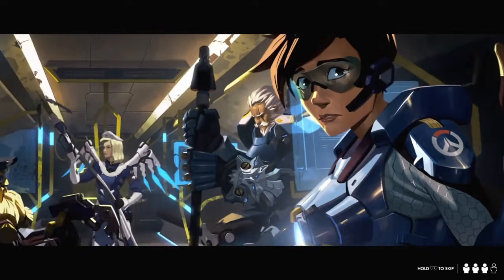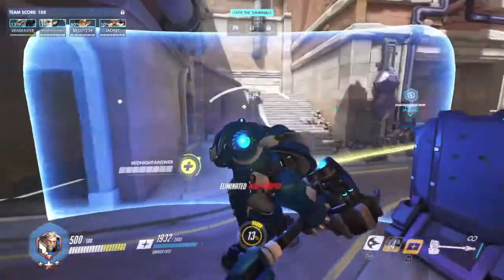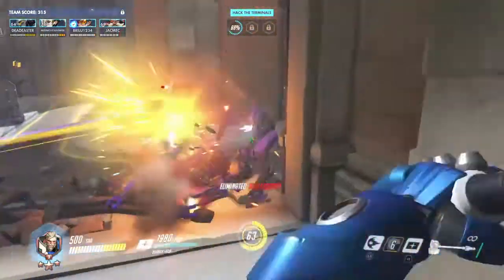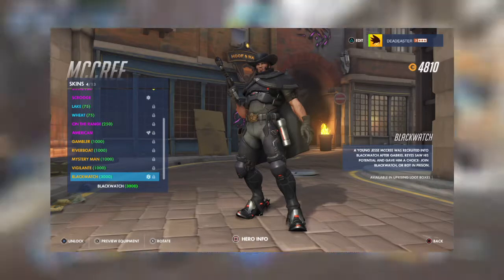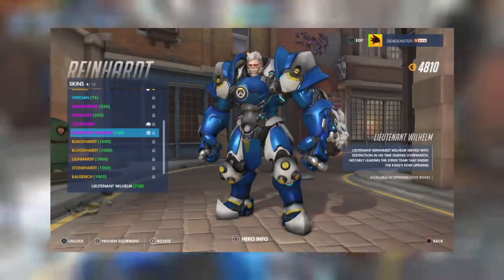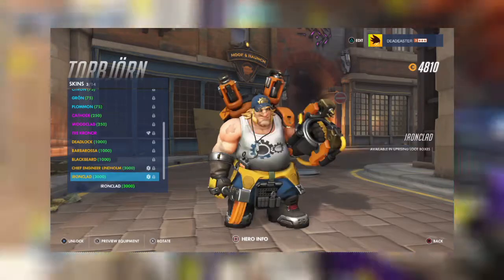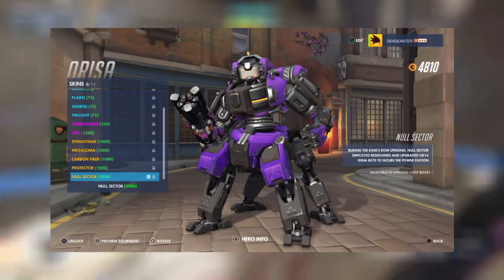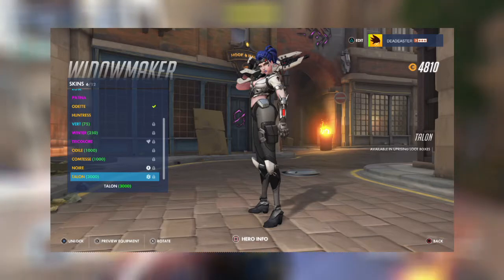Overwatch Uprising Gameplay and Skins (Console)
Check out the new overwatch PvE game mode for the Overwatch event Uprising! I'll also show you the new skins that were released.
I hope you enjoy my very first YouTube video, if theres something you liked or didn't like let me know in the coments. I'll be releasing videos as frequently as I can and I'm exited to share them with you!